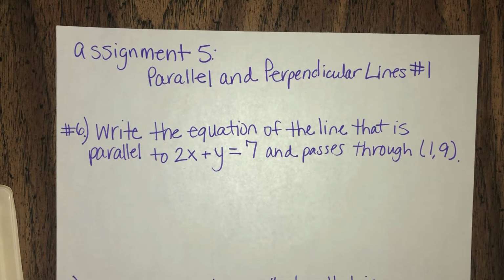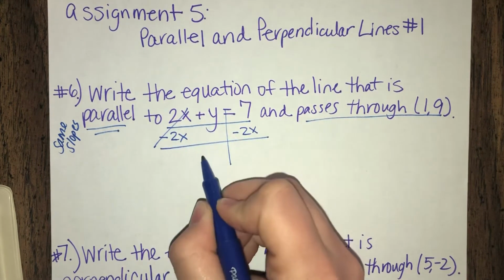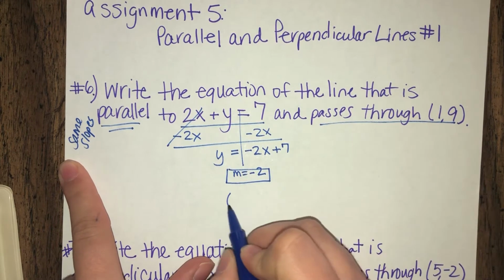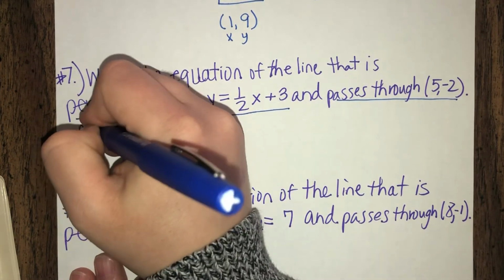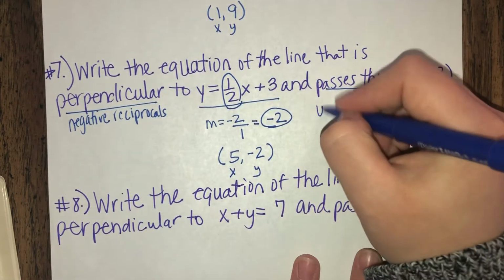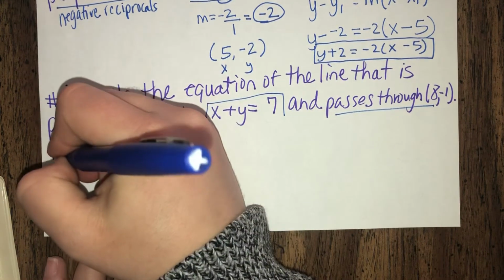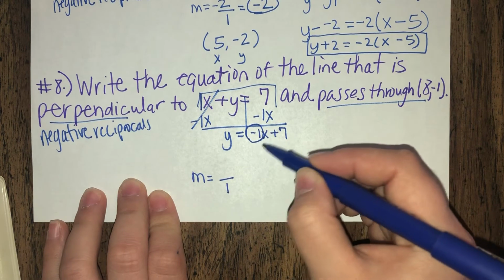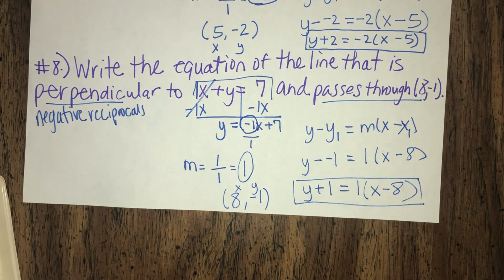Assignment 5: Parallel and Perpendicular Lines